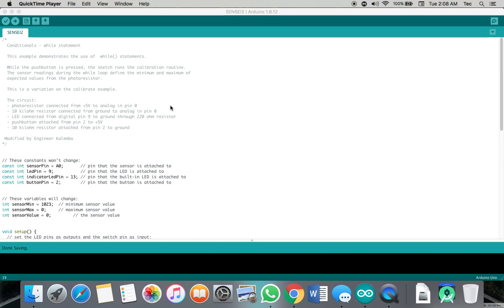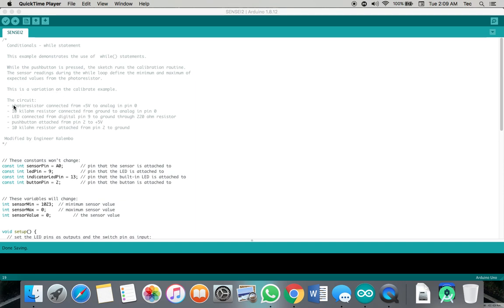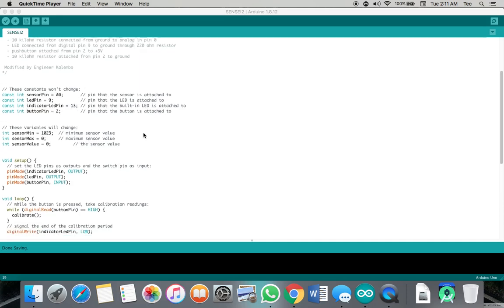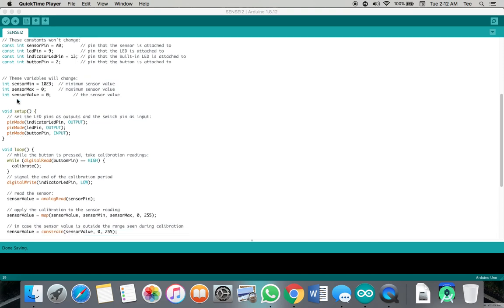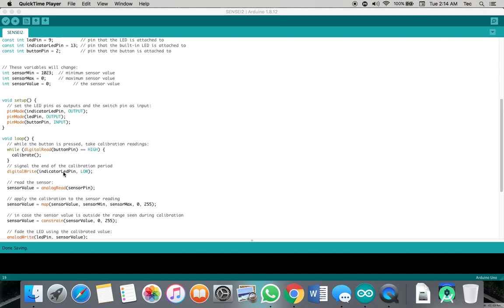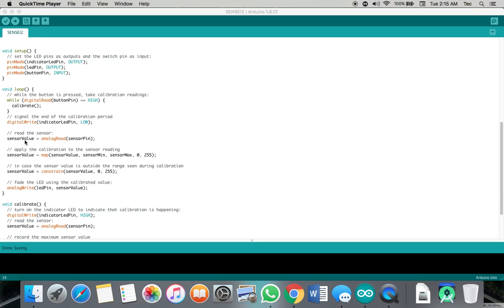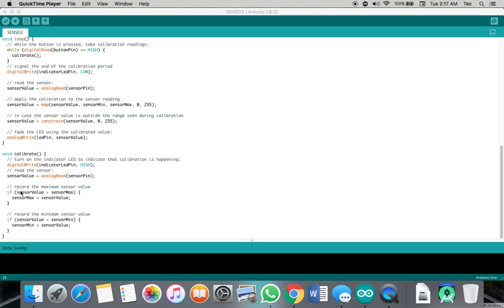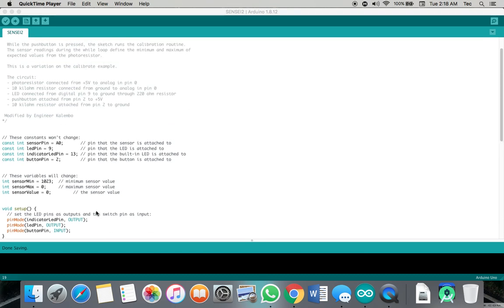SENSEI2 IN ENGLISH CALIBERATING LIGHT SENSOR USING ARDUINO